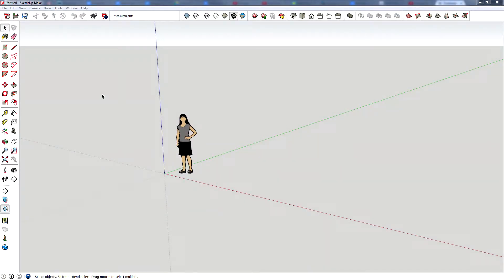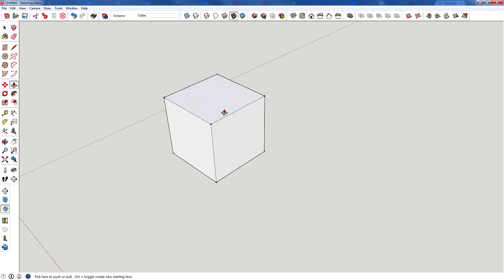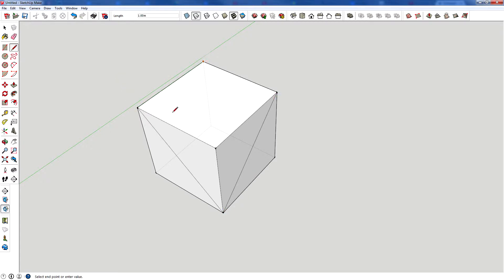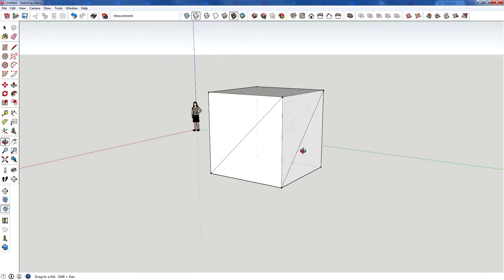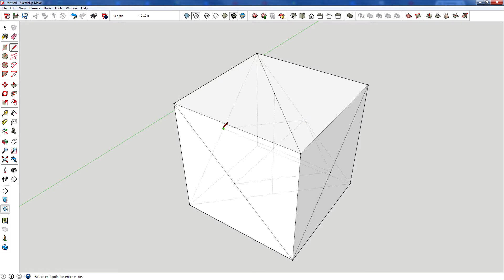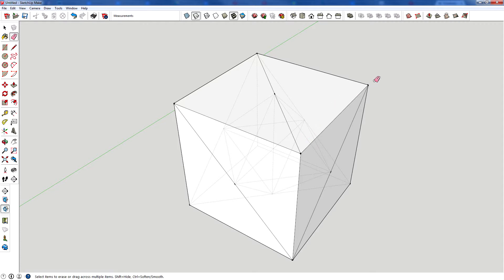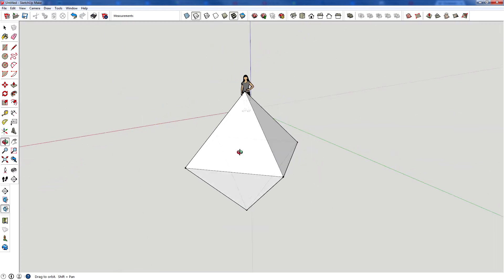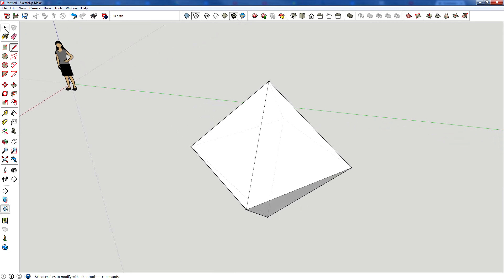Sketchup Tutorial S1x13: Solid Geometry: Octohedra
In this video I show one way to create an octohedron, which is made of 8 triangles of the same dimensions, from a cube. Octohedra can also be thought of as 2 square pyramids on top of each other.